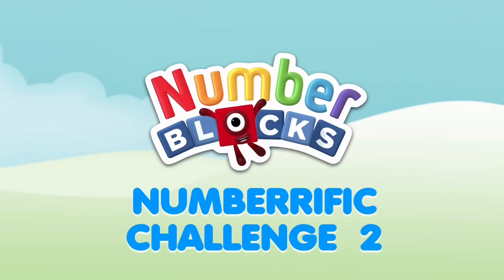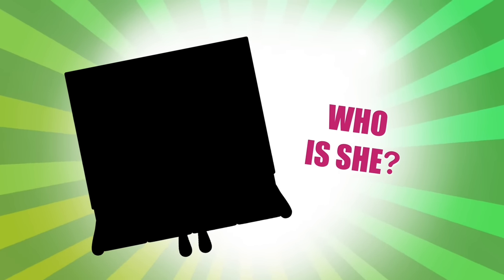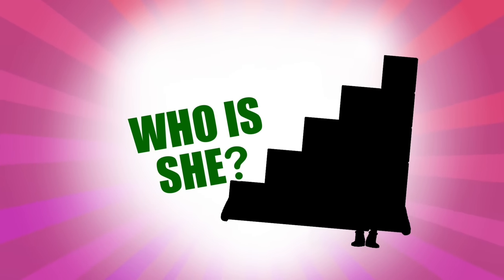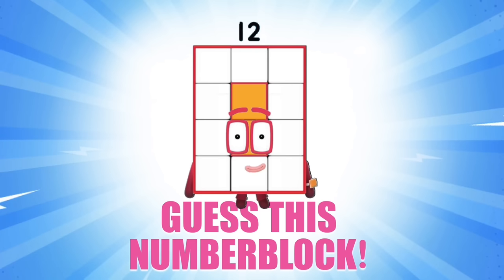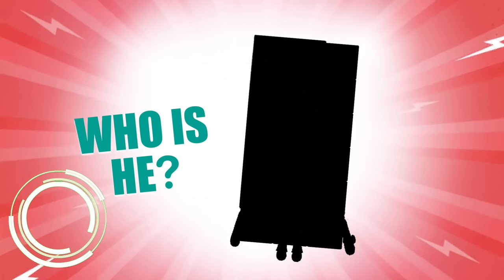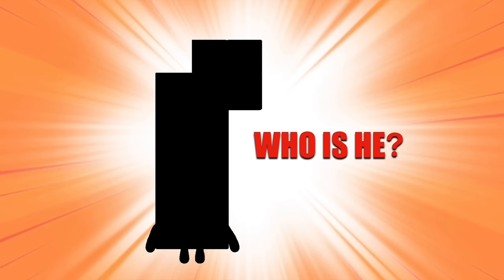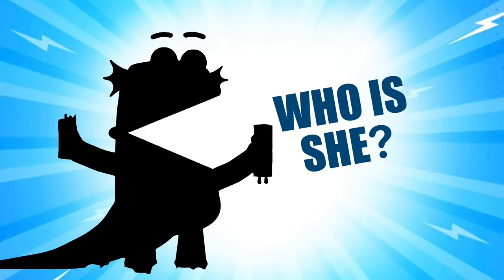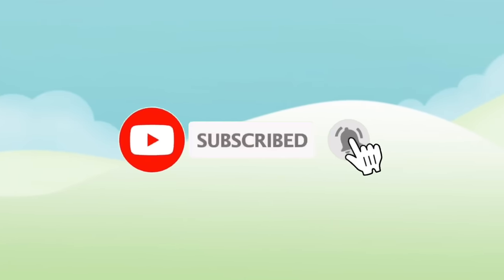Numberblocks Trivia Challenge Part 2 || Keith's Toy Box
How well do you know the Numberblocks? Take our 2nd trivia to find out!  In this challenge, guess the character by using the clues and shadow. Can you guess them all?